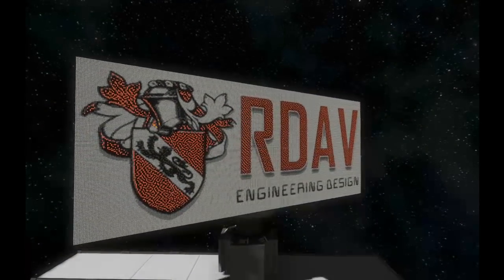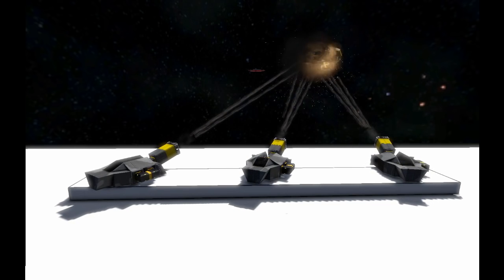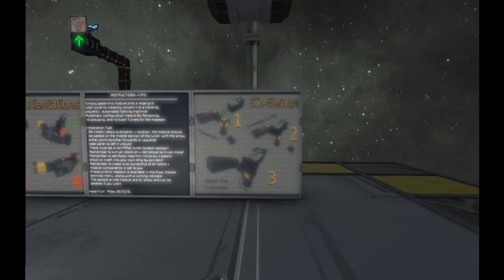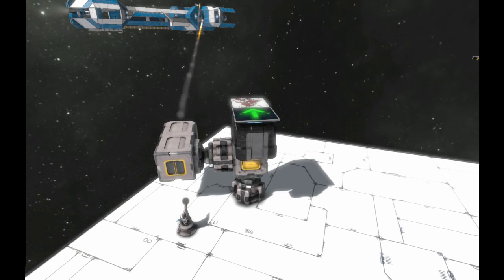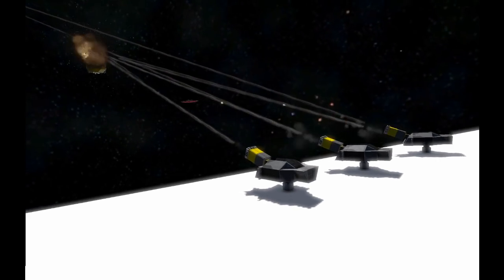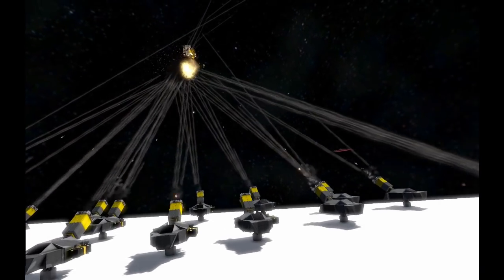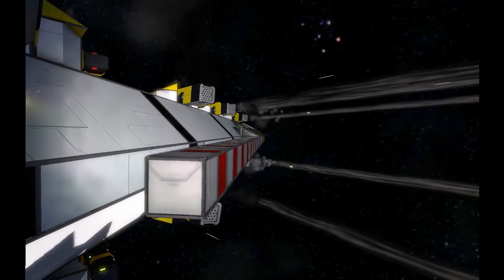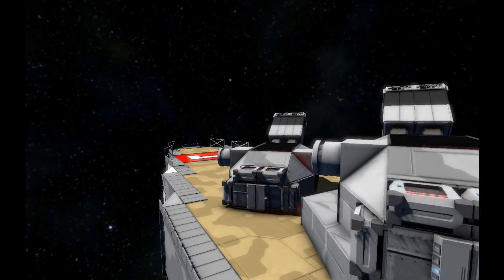Easy Turret AI (Space Engineers)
EZ- Turret AI is the first in a series of 'Paste And Go' Modules that I'm creating, armed with some updated and fresh new code, the release is aiming to give the power of scripted weapons to the masses!
EZ- turret AI will convert any player made rotor turret to an automated tracking and firing weapons platform!

Interested in beta testing new cool and exciting scripts?
Check out the discord I made specially for it, or just another place for general SE-related chat!